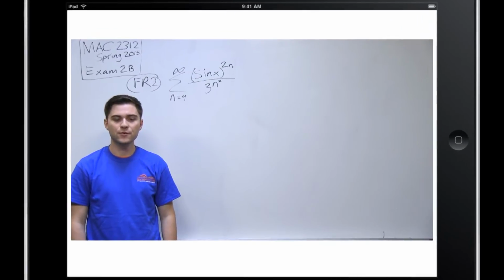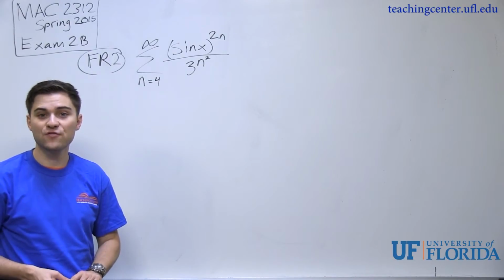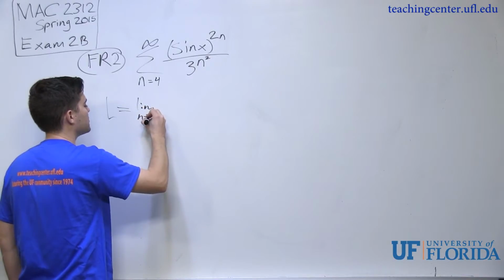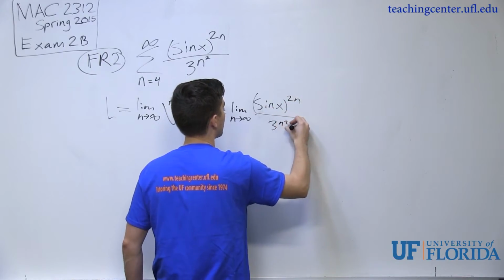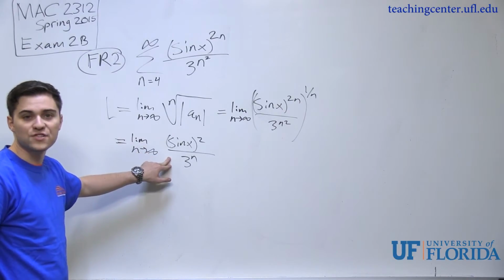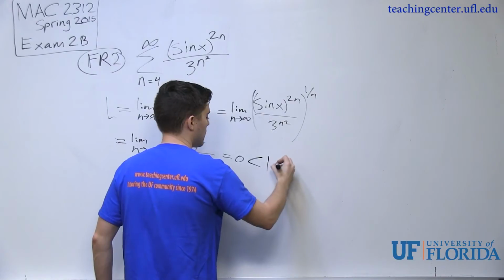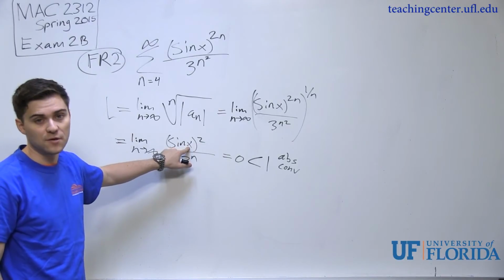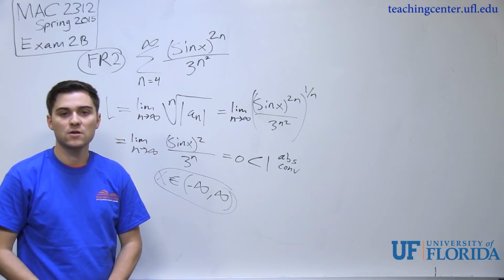MAC2312 Problem FR2